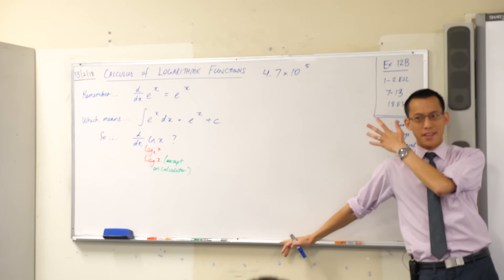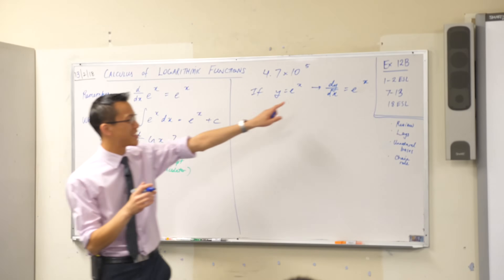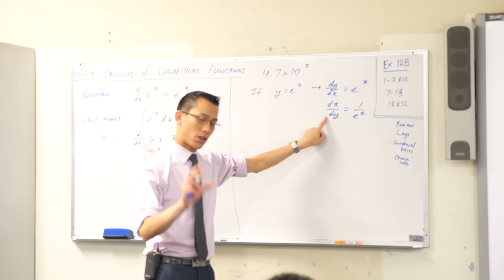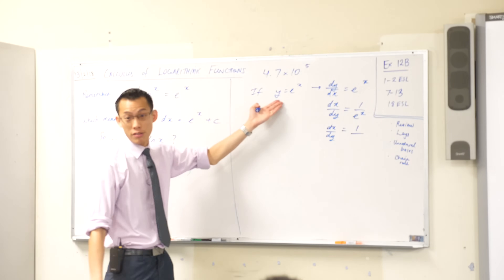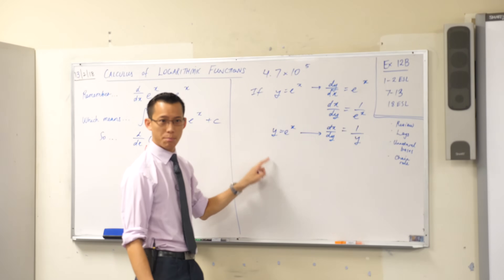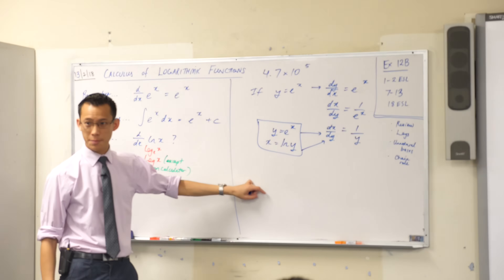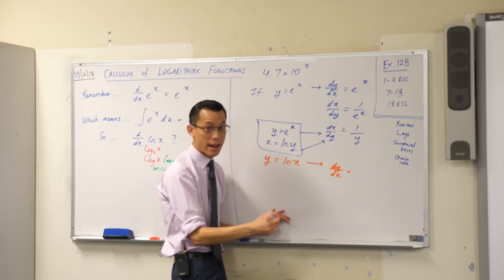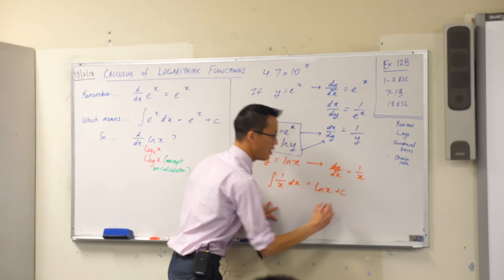Calculus of Logarithmic Functions (2 of 4: Establishing the derivative of ln x)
Sorry this video is out of focus. Figured it might still be useful with the audio so I decided to upload rather than delete it.